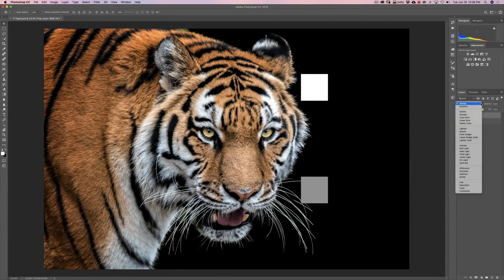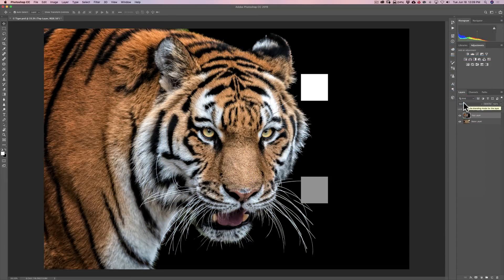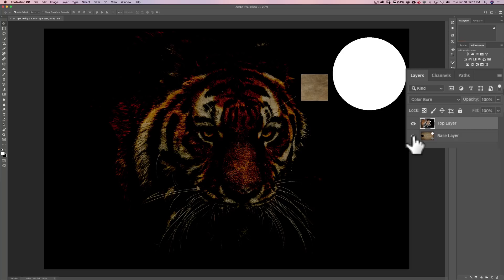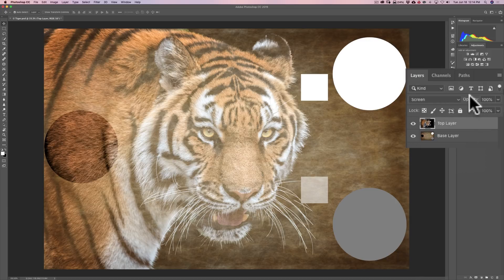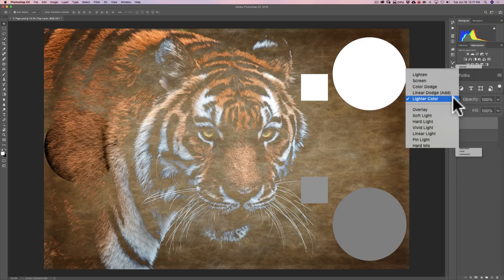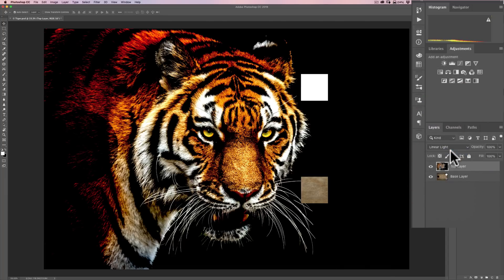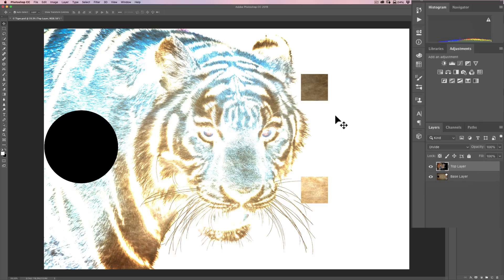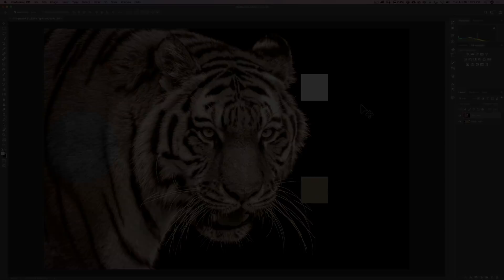Blend Modes Explained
In this video, I do my best to explain all of the various blend modes found in applications such as Photoshop, Affinity Photo, On1 Photo RAW, and many others.

If you're interested in downloading a PDF of my notes describing each of the blend modes, you can find them here:

Scroll down to the bottom of the page to "Blend Modes Explained" to find the PDF download.

*Note that I was wrong in the video stating that Exposure X4 had blend modes -- it does not.

Please support free photography training. There are numerous ways you can help and some won't even cost you any money. Check it out here: